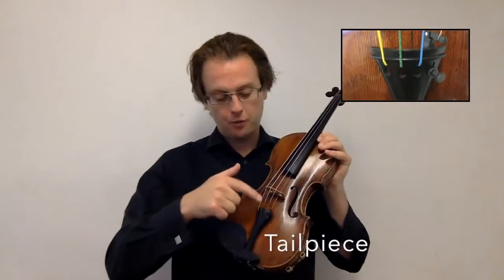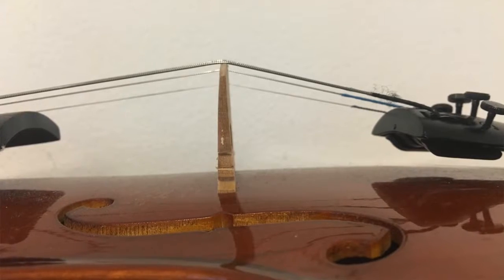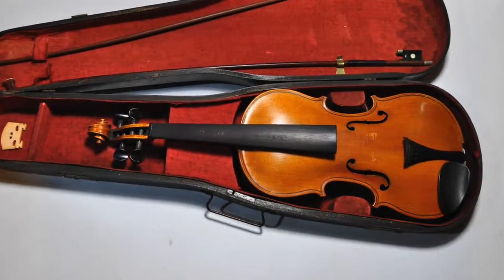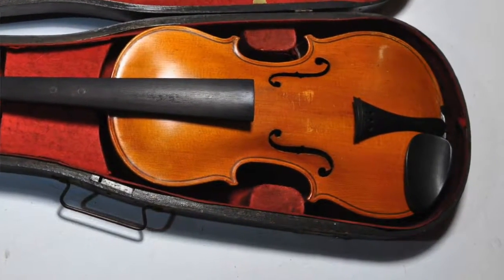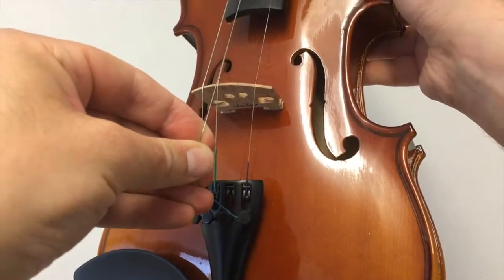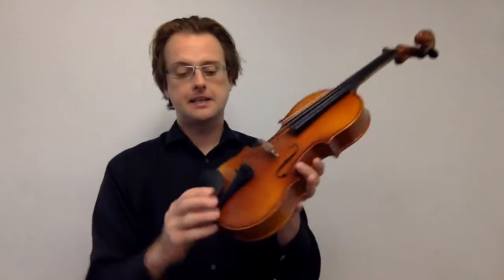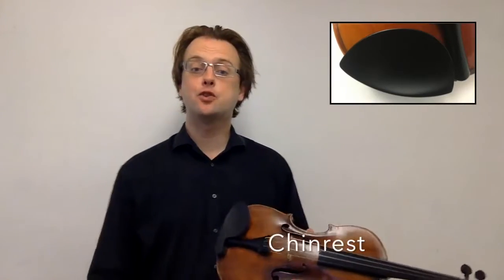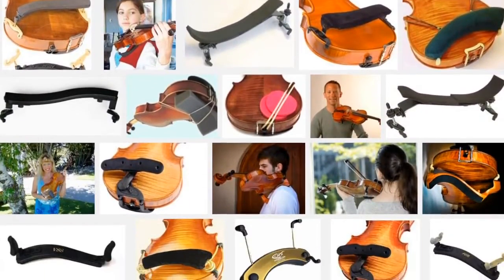Getting Started With The Violin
Get set up on the violin! ViolinSchool's Simon Hewitt Jones explains the basic parts of the instrument, and how they should be set up so that you can be ready to play.